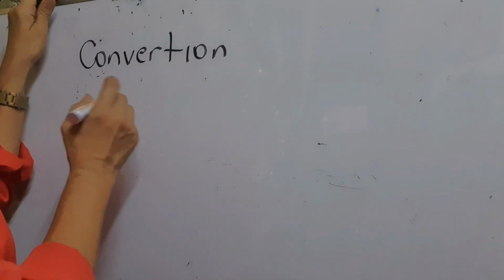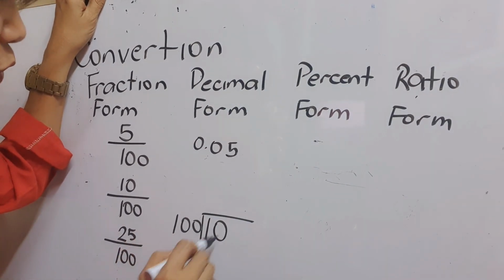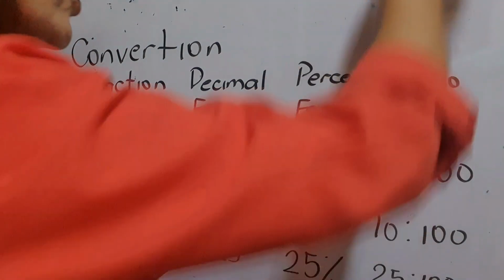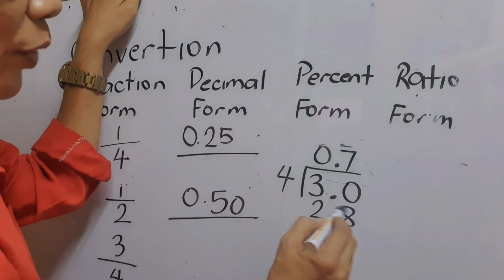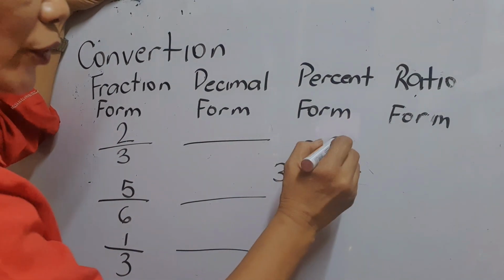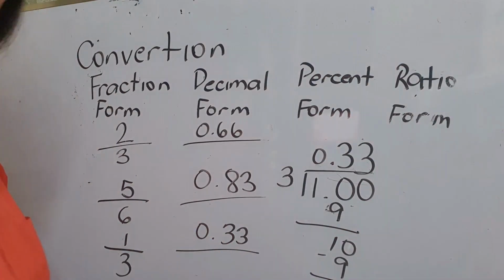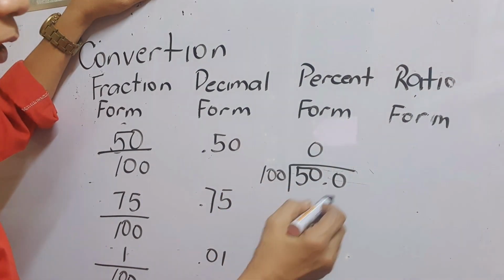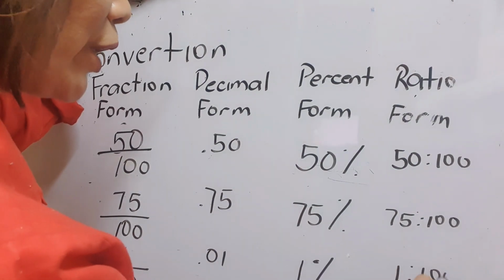Fast Math tricks conversion made easy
Ate Glo's tutorial services